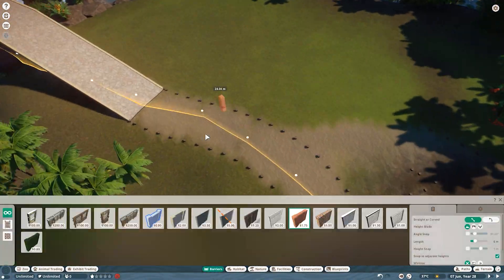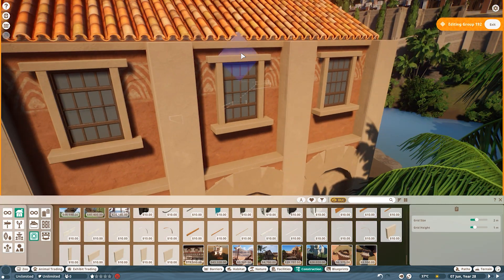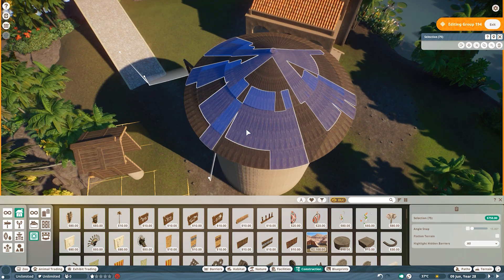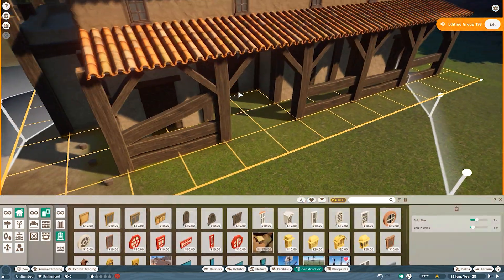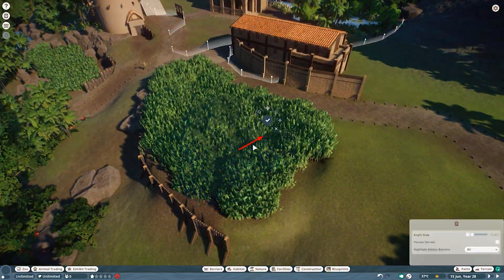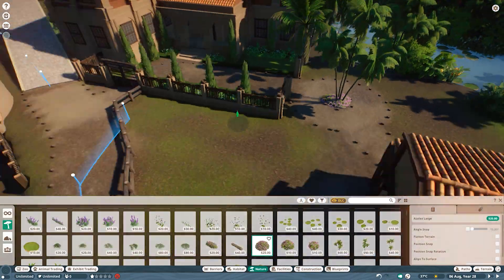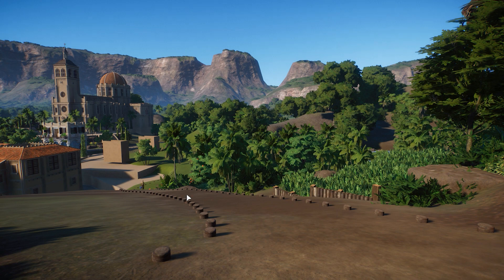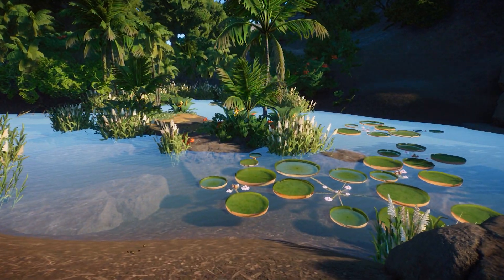The Plantation | Flamingo Habitat | Isla la Pacífica | Planet zoo | Speed Build | Episode 5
For today's Planet zoo episode on Isla la Pacífica we have a quite complicated building, as we are building a plantation. Even though it does represent some of the darker tones of the period it does add a certain charm to the island.

Poisonblade